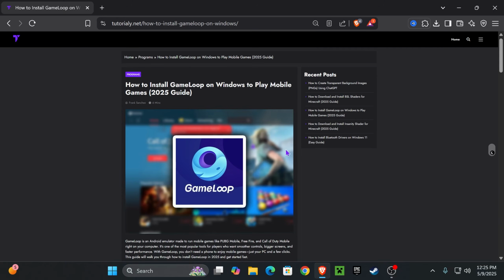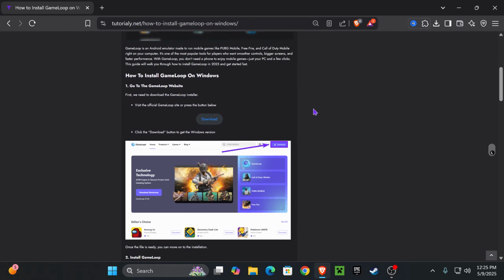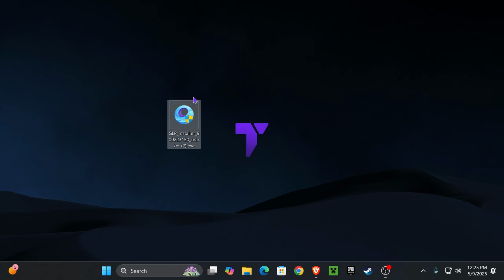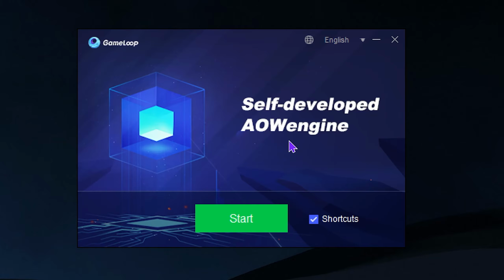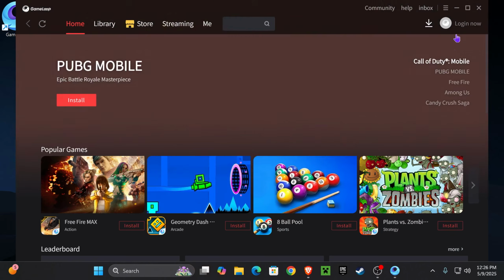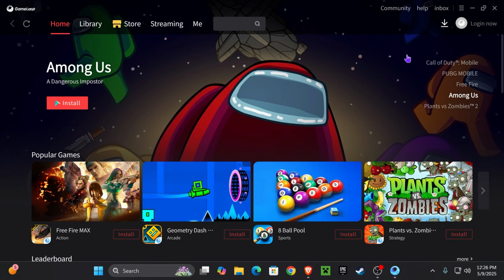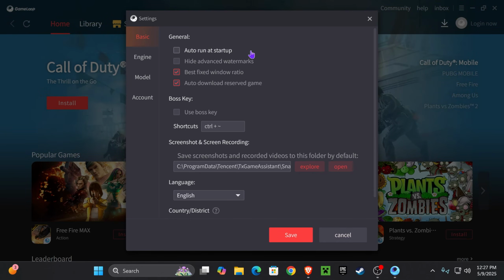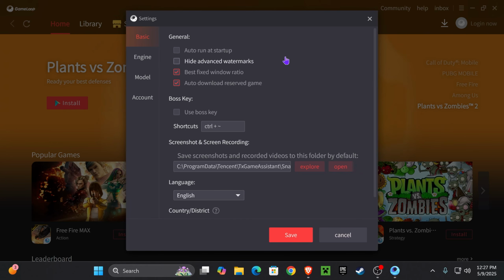How to Download & Install GameLoop on Windows 11 / 10 (PC, Laptop) - Android Emulator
Learn how to download and install Gameloop emulator on any PC or laptop with this easy 2025 guide, including how to fix all install errors.

💡 INFO 💡

This 2025 tutorial shows you how to download and install Gameloop emulator on your PC or laptop, step by step. If you’re trying to play Android games like PUBG Mobile or Free Fire on Windows and Gameloop won’t install or keeps giving you errors, this video will help.

It works with all versions of Windows 10 and Windows 11, and we cover how to fix every common Gameloop error during install or launch. Whether you searched how to install Gameloop, fix Gameloop errors, or download Gameloop for PC, you’re in the right place. This video guide is made for beginners and works for any update of Gameloop in 2025 and beyond.